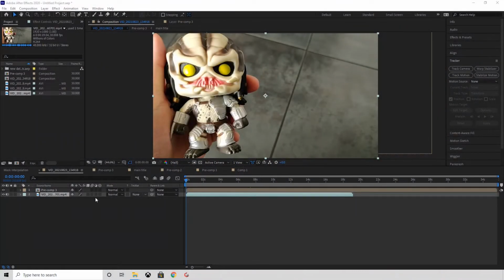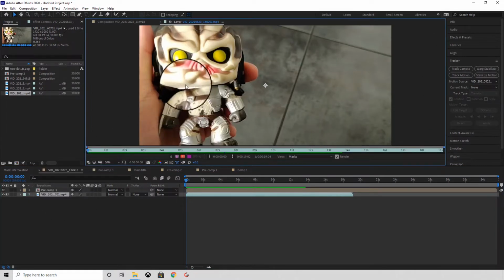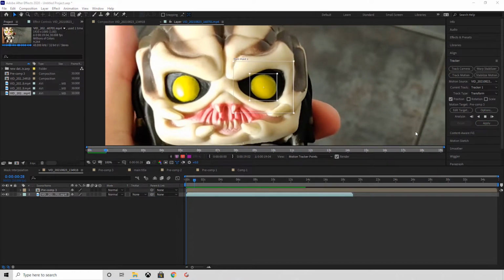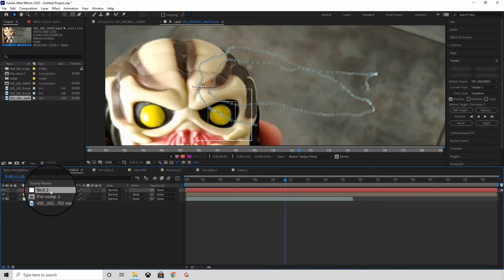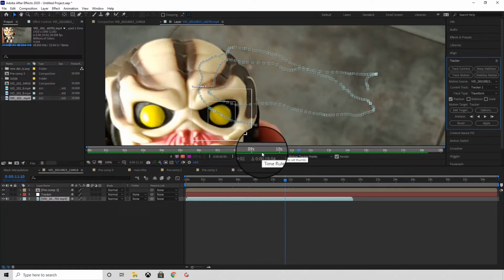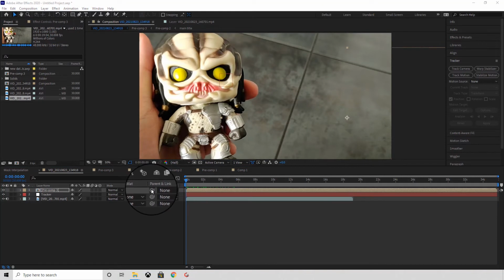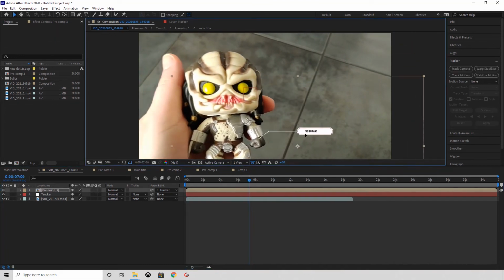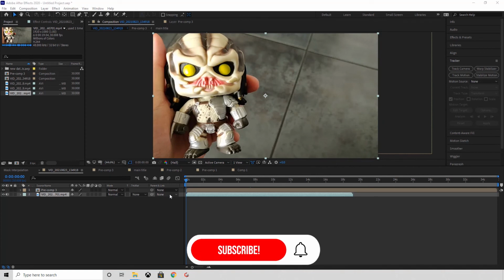Motion Tracking - After Effects Tutorial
Quick Adobe After Effects motion tracking tutorial on how to track motion and link objects to this motion. This can be really useful when adding data callouts to moving objects.